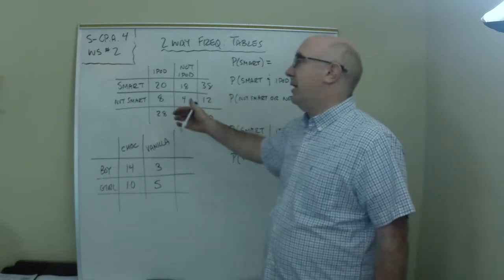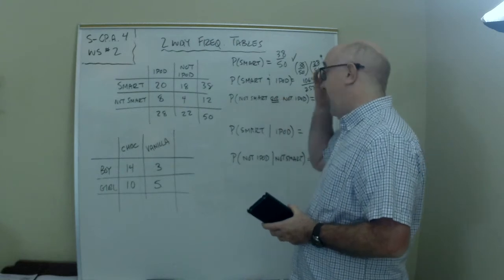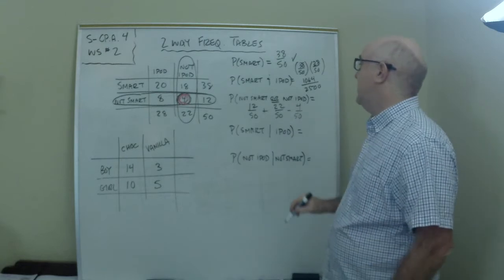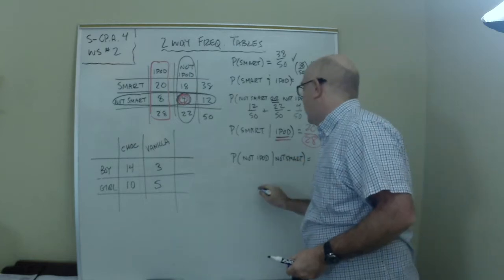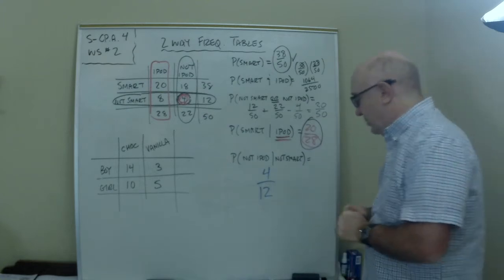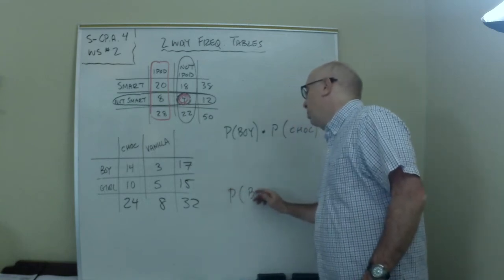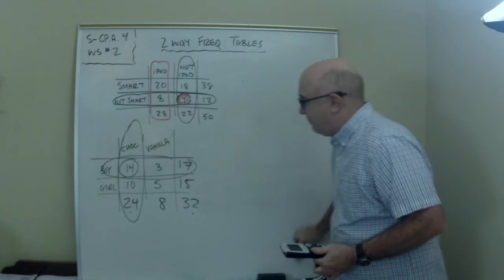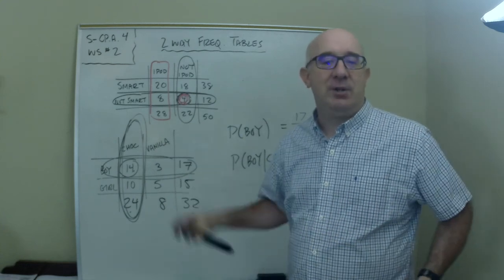S-CP.A.4 Worksheet #2 - Two Way Frequency Tables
S-CP.A.4 Worksheet #2 introduces finding probability in 2 way tables.